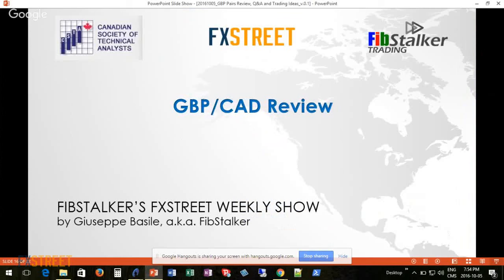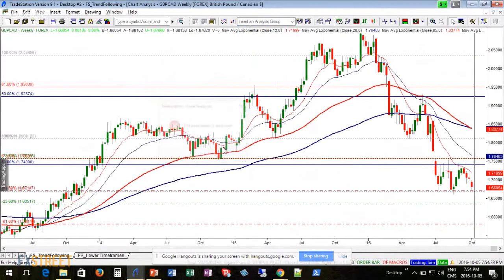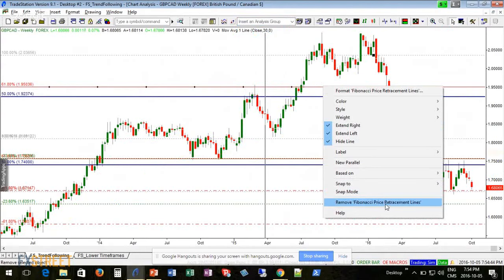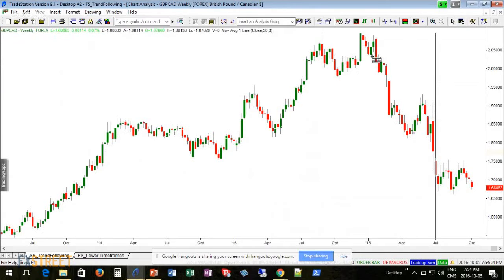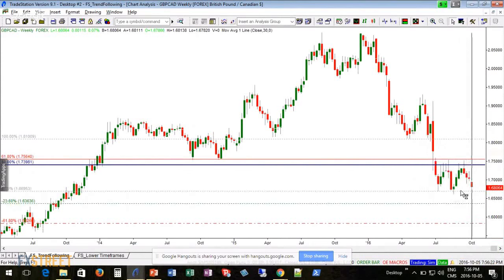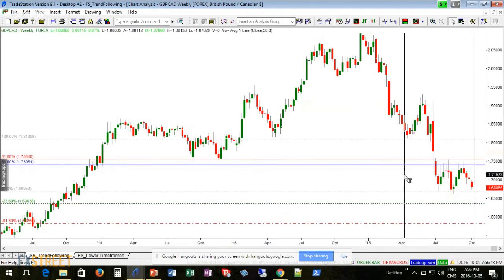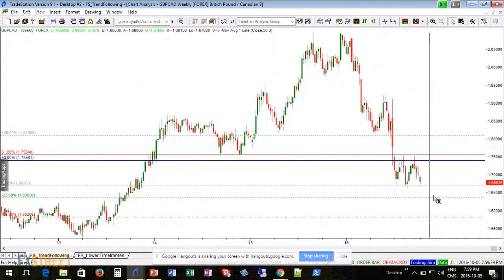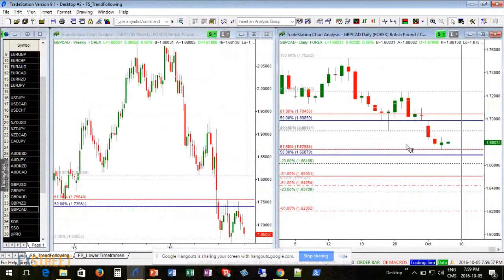GBP/CAD Where The Targets Are?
Independent trader Giuseppe Basile, a.k.a. the FibStalker shares his vision on markets with Algos, smart money and special setups.